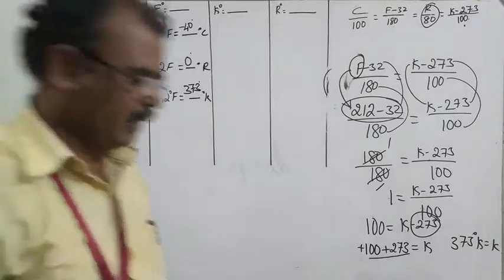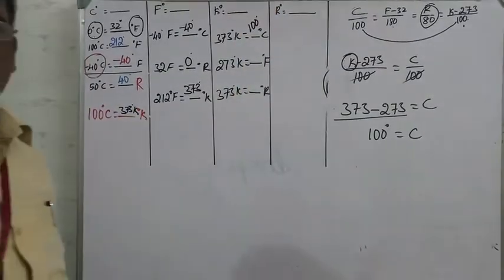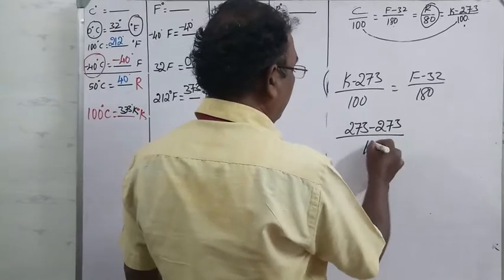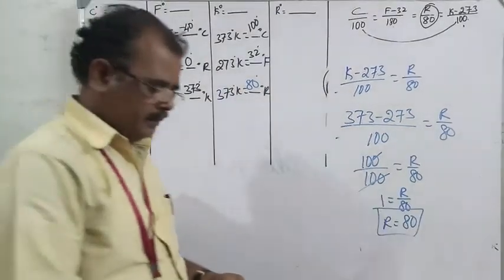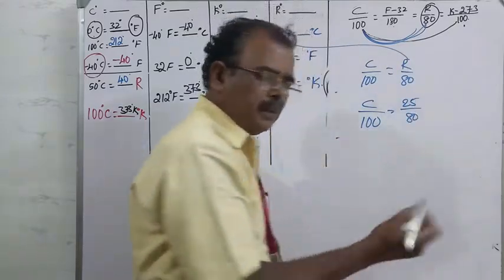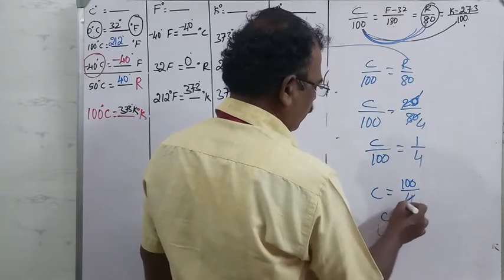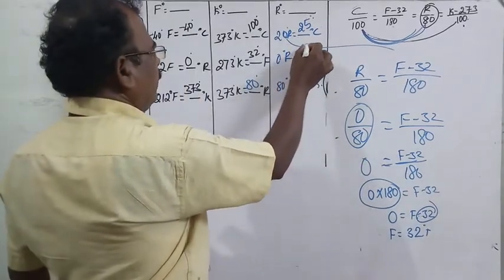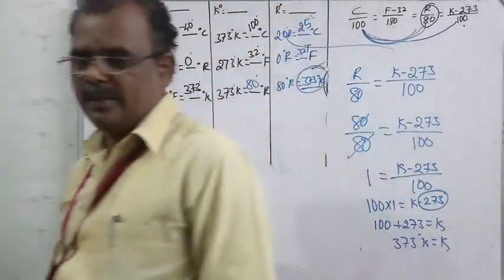Heat and temperature -13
TEMPRATURE conversion